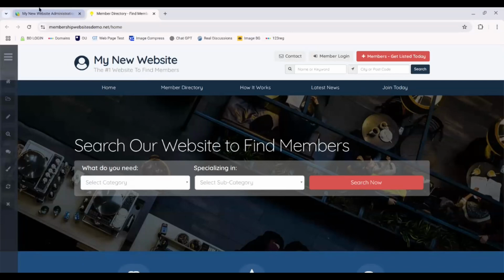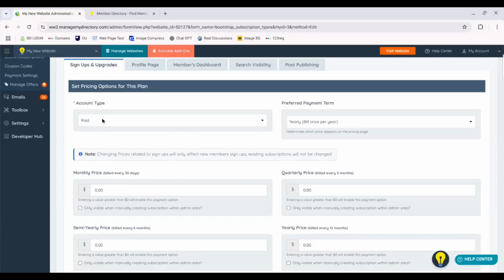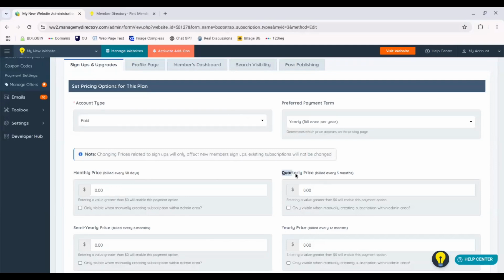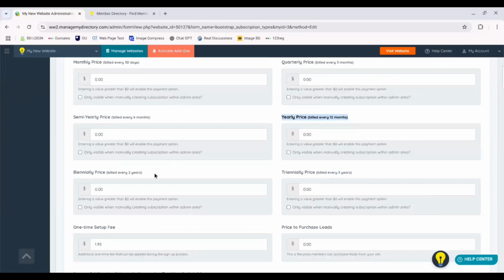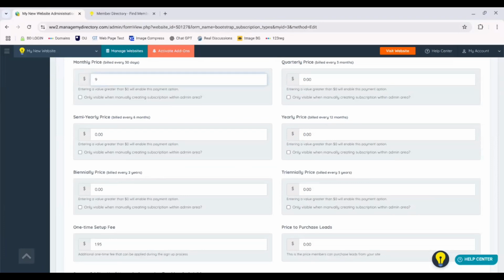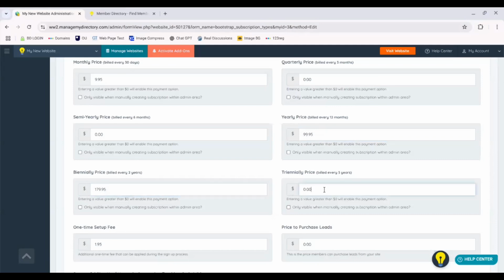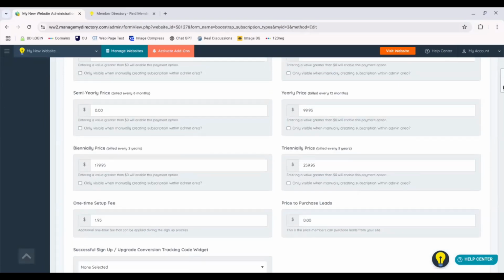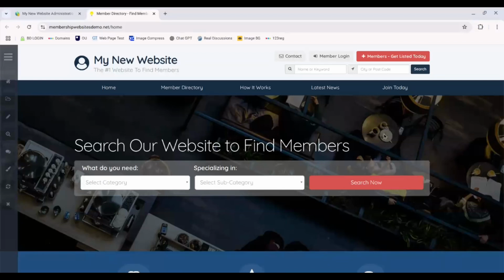Brilliant Directories Billing – Monthly, Yearly, 2-Year & 3-Year Plans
🚀 Brilliant Directories Billing Frequency – Monthly, Yearly, 2-Year & 3-Year Membership Plans

In this Brilliant Directories tutorial, I show you how often you can bill members for a paid membership plan and take a look at the newer two-year and three-year billing options.

You can offer several different payment terms on the same membership plan, allowing members to choose between monthly, quarterly, six-monthly, yearly and longer-term subscriptions.

In this video, we cover:

• Brilliant Directories membership billing
• Membership Plan payment settings
• Monthly billing
• Quarterly billing
• Six-monthly billing
• Yearly memberships
• Two-year memberships
• Three-year memberships
• Preferred payment terms
• Checkout payment options
• Membership pricing strategies
• Offering longer-term discounts
• Recurring membership payments
• Encouraging longer commitments
• Brilliant Directories monetisation

To configure your billing options, go to:

Finance → Membership Plans

Edit the membership plan you want to change.

Within the payment settings, you can enter prices for the different billing frequencies you want to make available.

These can include:

• Every 30 days
• Every 3 months
• Every 6 months
• Every year
• Every 2 years
• Every 3 years

For an option to appear at checkout, you need to enter a price for that particular billing period.

You can also choose a:

Preferred Payment Type

This determines which available payment option is highlighted or selected by default during checkout.

Members can still choose another available payment term if you have entered prices for those options.

One useful pricing strategy is to offer increasingly better value for members who commit for longer periods.

For example, you might charge $9.95 per month but offer a discounted yearly price that effectively gives the member a couple of months free.

You could then provide additional savings for members choosing a two-year or three-year payment term.

This can help encourage longer membership commitments while giving customers a clear financial incentive for paying further in advance.

The preferred payment option could then be set to whichever term you most want members to select, whether that is monthly, yearly, every two years or every three years.

Video chapters:

00:00 Introduction
00:11 How often can you bill members?
00:22 Opening Membership Plans
00:26 New billing options
00:29 Two-year and three-year billing
00:39 Membership plan payment settings
00:41 Preferred Payment Type
00:46 Paid membership example
00:54 Preferred checkout option
01:07 Setting available prices
01:15 Every 30 days
01:21 Quarterly billing
01:23 Six-monthly billing
01:30 Yearly billing
01:33 Two-year billing
01:35 Three-year billing
01:42 Offering longer-term discounts
01:52 Monthly pricing example
02:03 Yearly discount example
02:10 Two-year pricing
02:31 Increasing discounts for longer terms
02:43 Selecting the preferred payment term
03:02 Three-year preferred option
03:11 Checkout behaviour
03:19 Billing frequency summary
03:26 Final thoughts

Please like the video, subscribe for more Brilliant Directories tutorials and leave a comment if you have any questions about billing frequencies, membership pricing, recurring payments or setting up your Brilliant Directories membership plans.